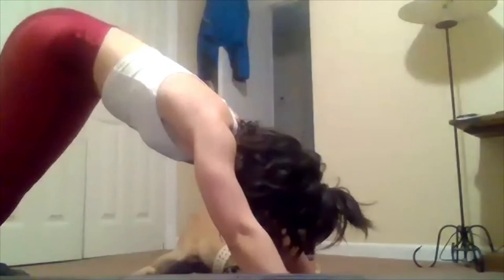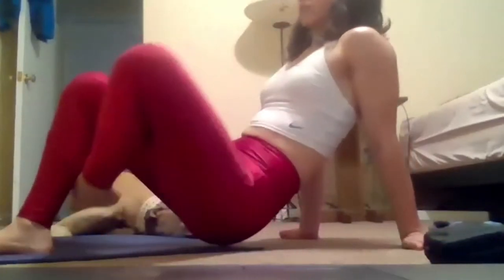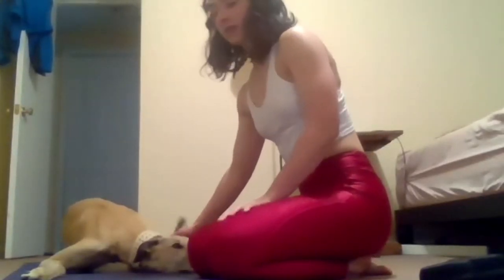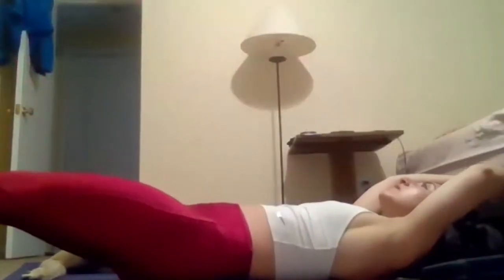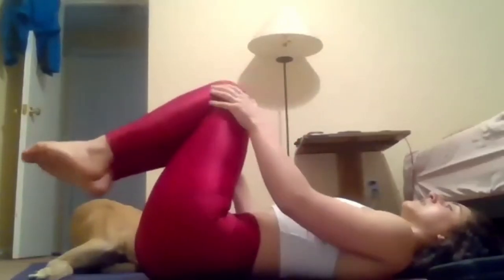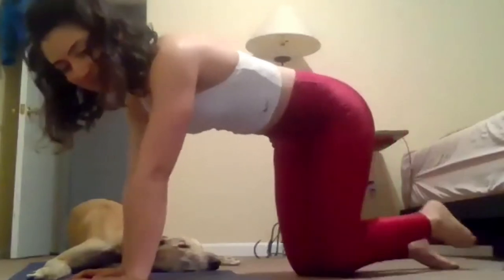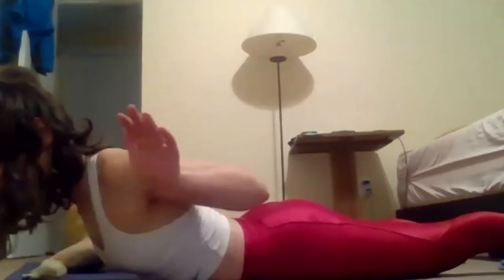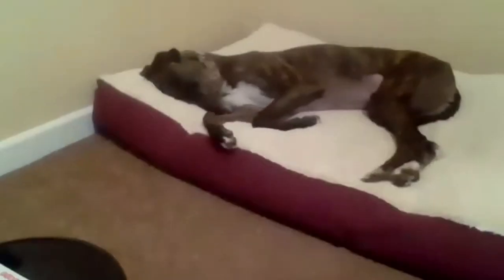Bodyweight Chest, Shoulders, Abs "The Reggie"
Set your timer for 40 seconds of work and 20 seconds of rest and cycle through these exercises for 2-3 sets

Dive Bomber Push Ups
Leg Lowers
Break Dance Push Ups
Wall Split Leg Lifts

Then finish out your workout with an AMRAP (as many rounds as possible)
Set your timer for 5:00.
10 Side to side push ups
10 Superman rows